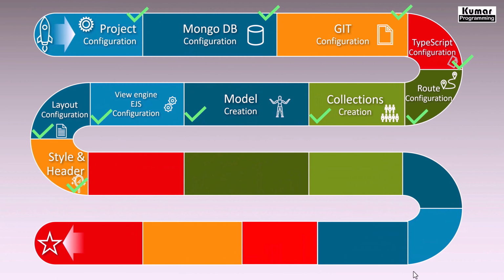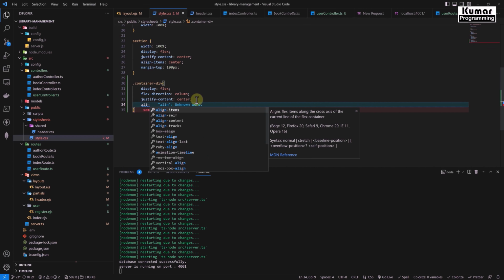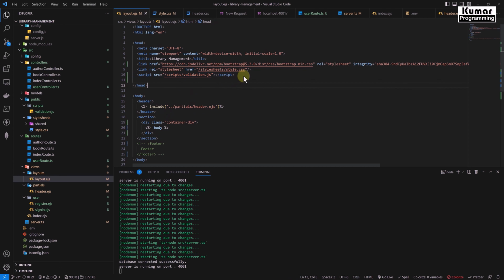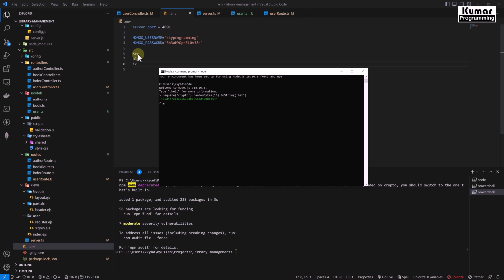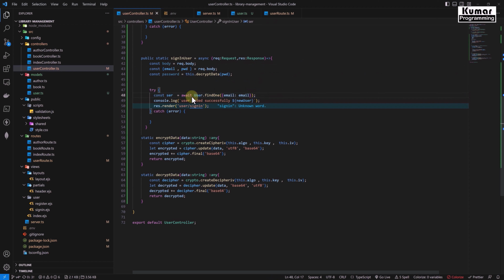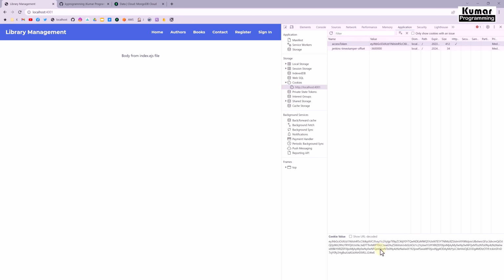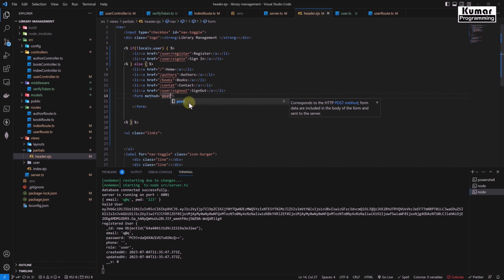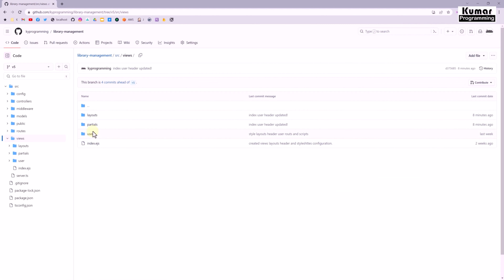Part -2- NodeJs Express TypeScript Mongo DB -Complete Project - Library Management - Step by Step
Topics Covered:
Project - Library Management Introduction
Roadmap
Project Configuration
TypeScript Configuration
Mongo DB Configuration
Git Configuration
Route Configuration
Mongo DB Collection Creation
Model Creation
View Engine EJS Configuration
Styles and Header Configuration
User Resistration
User Sign In
Fields Validation
Password Encrypt and Decrypt
JWT Authentication
CRUD Operation  - Author/Book
Error Handling
Home/Contact Route
Build and Deployment